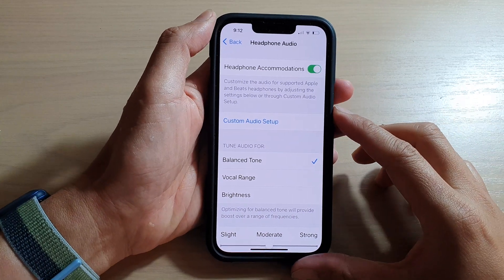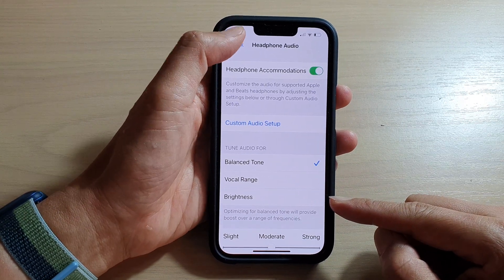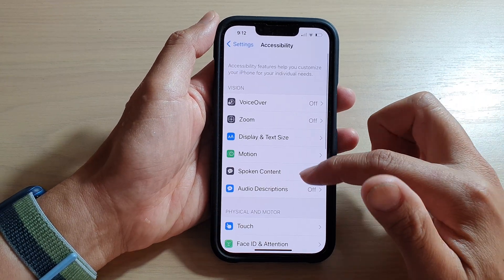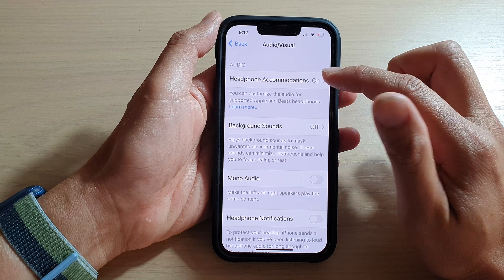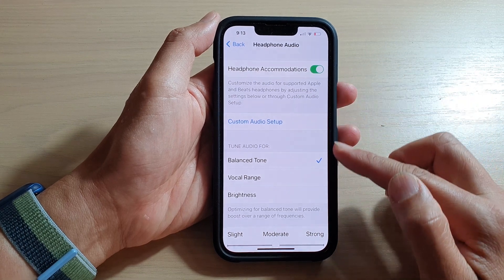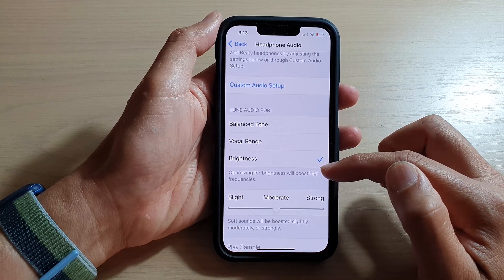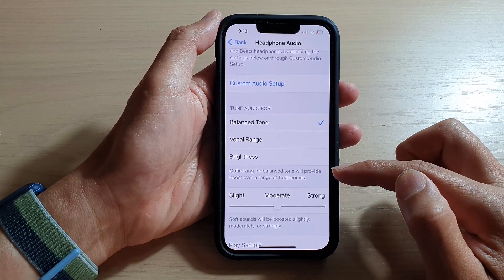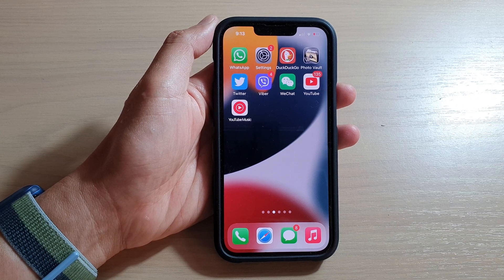iPhone 13/13 Pro: How to Set Headphone Audio to Balance Tone / Vocal Range / Brightness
Learn how you can set the headphone audio to balance tone / vocal range or brightness on the iPhone 13 / iPhone 13 Pro.